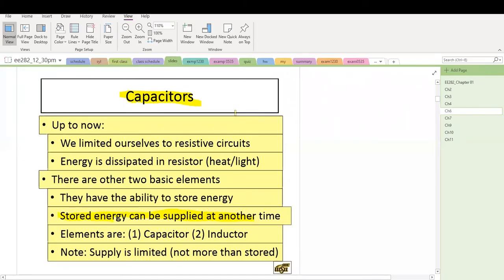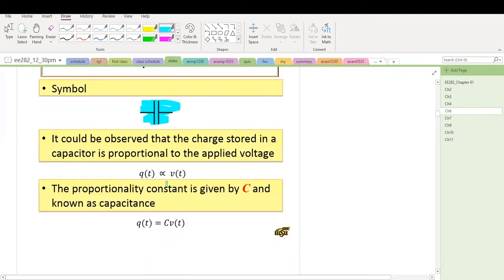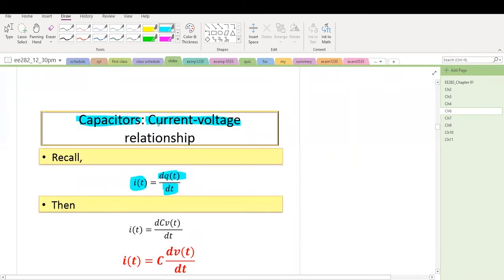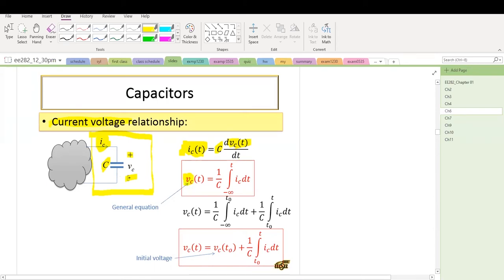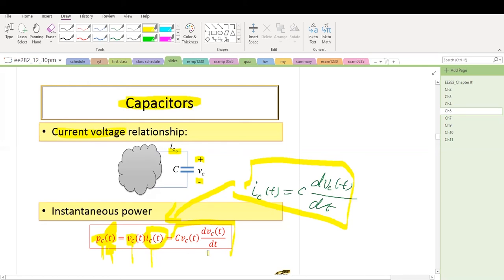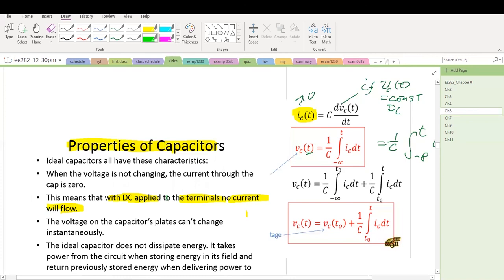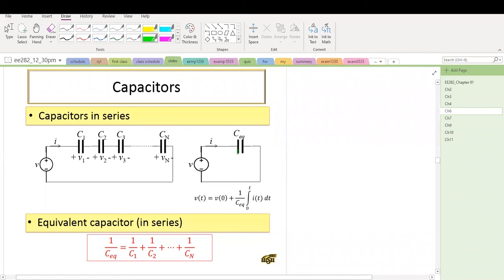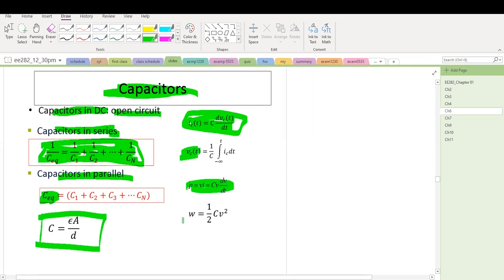Circuit: ch6 capacitors